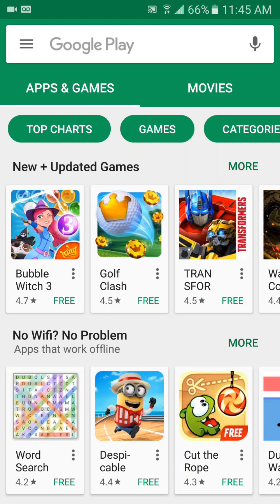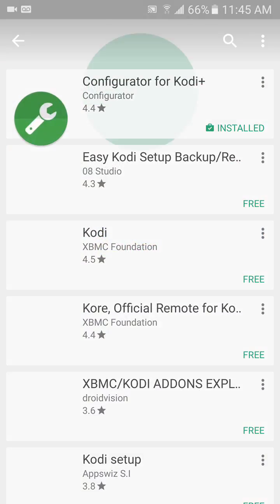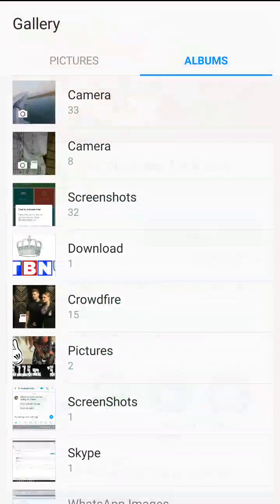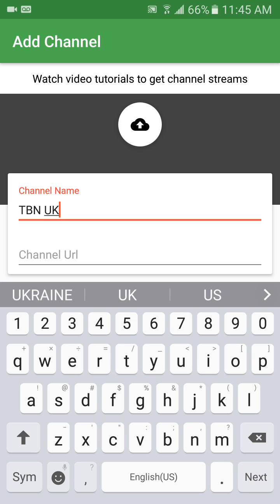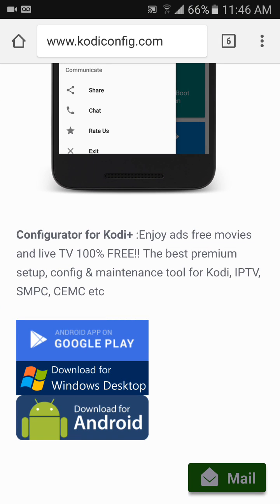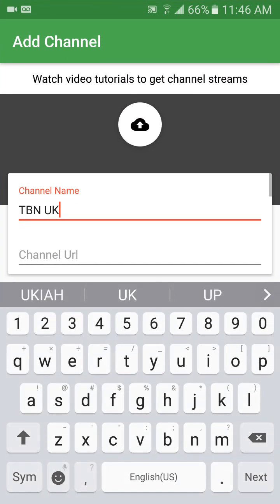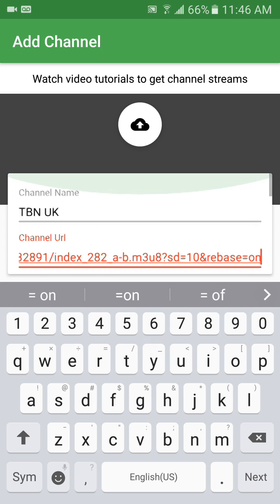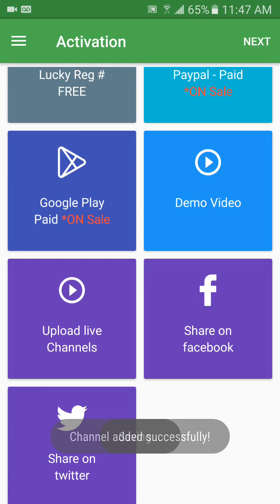Upload live Channels and activate Configurator FREE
Here are the steps in getting you up and running:
Step 2: Select Download apps from menu or you can search plugin
3. That's it! Now install and enjoy

Make sure to check out more on Configurator for Kodi videos. Bye!